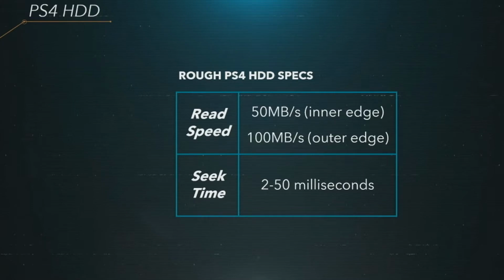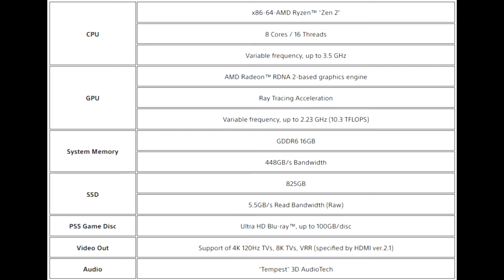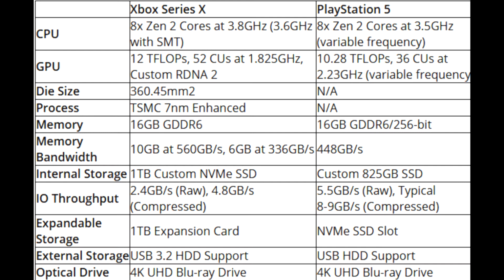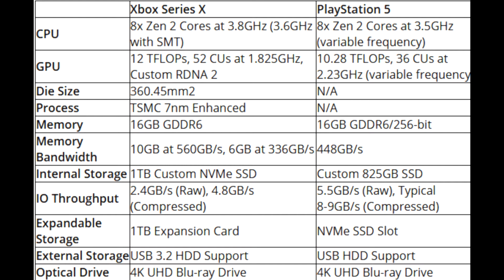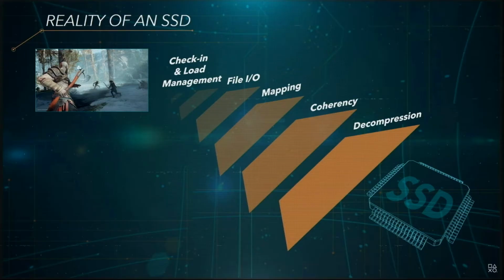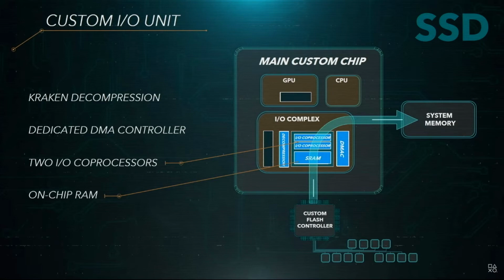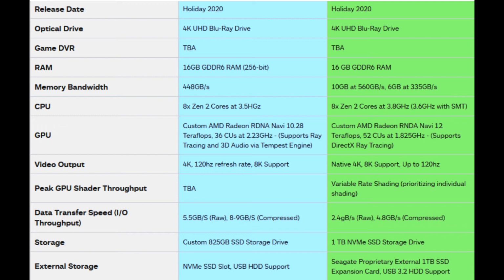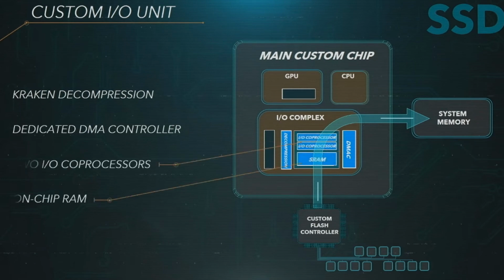PS5 Specs BREAKDOWN!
We finally have more information on the PlayStation 5, lets take a closer look at them SPECS!